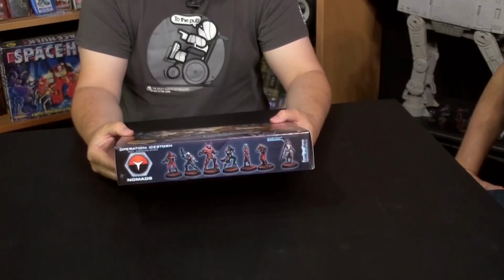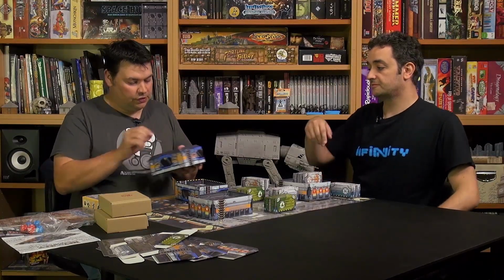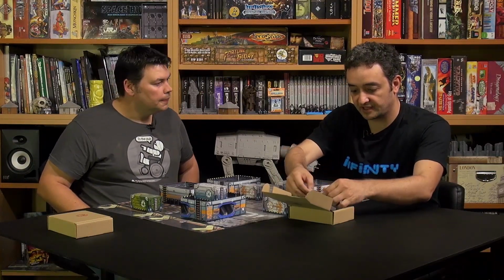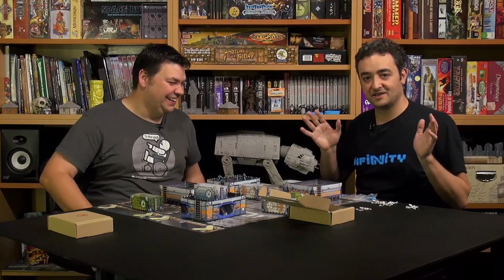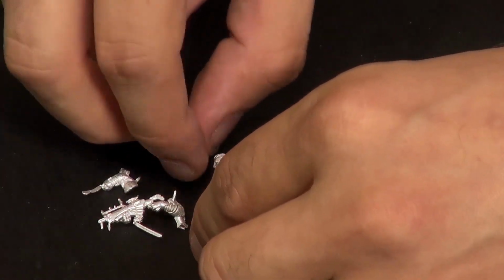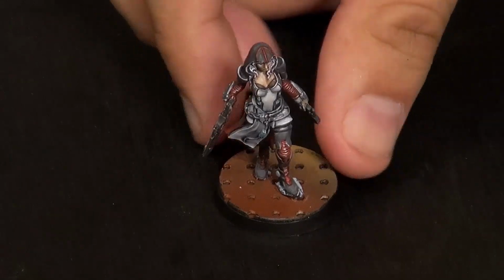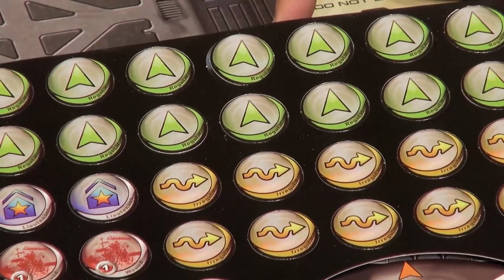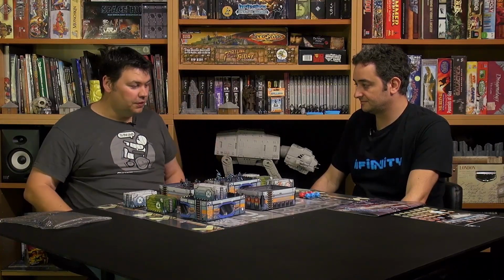Unboxing Corvus Belli's Infinity Operation: Icestorm!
It's the one you've been waiting for and indeed possibly one of the coolest products we've ever unboxed on Beasts of War. Warren sits down with Carlos of Corvus Belli to go through the contents of Infinity Operation: Icestorm; their new two player starter set!

The box contains Nomads and PanOceania troops and a whole lot of terrain to play on, so check out the video above and then let us know what you think of this one.

Is it up there as one of the top starter sets in the market today?

Have your say below!